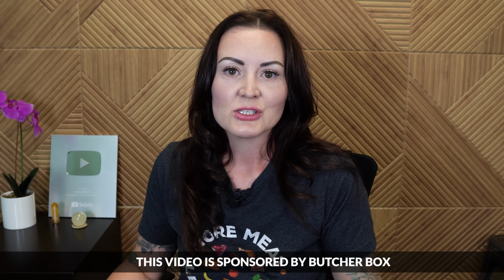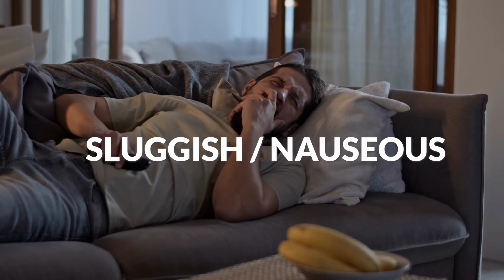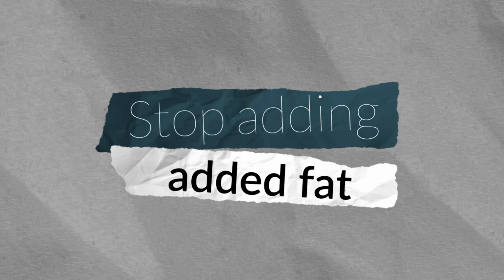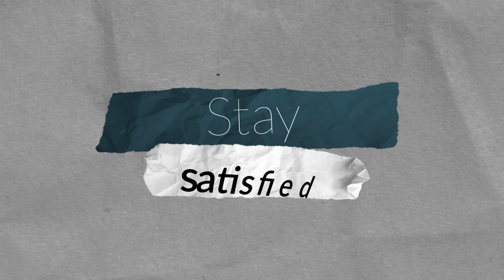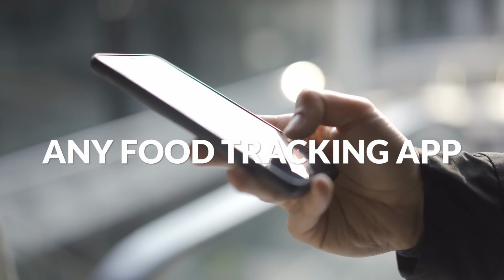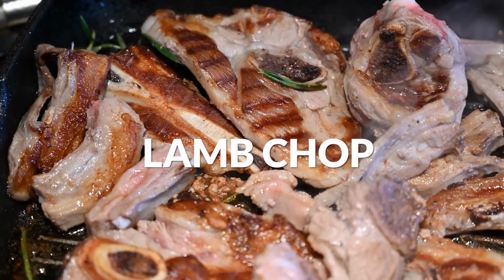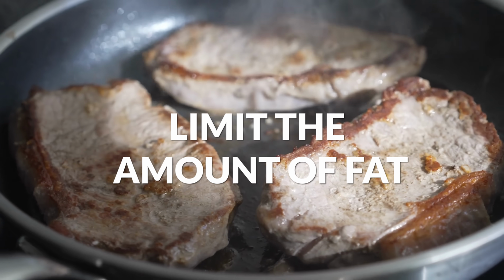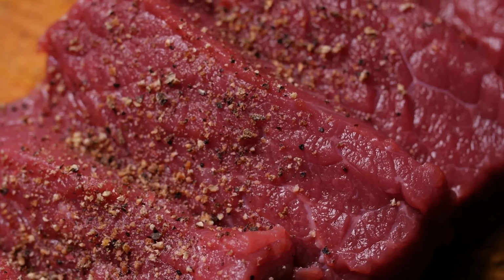Lower Fat Carnivore Meal Plan: Melt Fat & Break Stalls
Check out ButcherBox’s 10-year anniversary offer: free bacon + free ground beef for life in every box, plus $100 off your first 6 boxes using this link, offer good until Sept 25th 2025

PREORDER MY BOOK COMPLETE CARNIVORE:

TO GET THE FREE LOWER FAT MEAL PLANS AND GROCERY LISTS: Follow me on Instagram at MamaMitich and send me a message saying LOW FAT and I will send you the free download.

COACHING: Book a One on One Coaching Call with me and get your questions answered!

Today we’re diving into a hot topic: what does a lower-fat carnivore diet really look like? Many people think carnivore means ribeyes and sticks of butter, but that isn’t always the best approach. In this video, I’ll cover:

✅ Who should consider lowering fat on carnivore (weight loss stalls, lipotoxicity, sluggish digestion, gallbladder issues, and muscle gain goals)
✅ Practical strategies for lowering fat without losing satiety (leaner cuts, less added fat, seafood, egg whites, high protein focus)
✅ A full two-week lower-fat carnivore meal plan with two versions—moderate and more aggressive—so you can start right away

I’ll also share my husband’s journey: after 18 months of high-fat carnivore with no success, we switched him to a higher protein, lower fat version and saw major improvements in his weight and metabolic health.

Whether you’re stalled, struggling with fat digestion, or just want to lean out while building muscle, this video will give you the tools to make lower-fat carnivore simple, satisfying, and effective.

CARNIVORE T-SHIRTS: Want to share you love of Carnivore with the world? and get your gear today!

Want to see your name at the end of every video? Become a Channel Member and support the testing and data gathering that I do!

Own Your Labs uses Labcorp for the blood draw